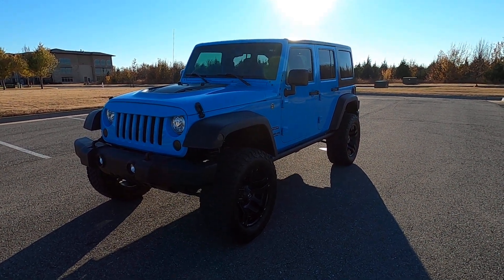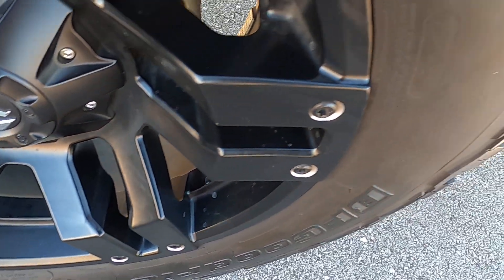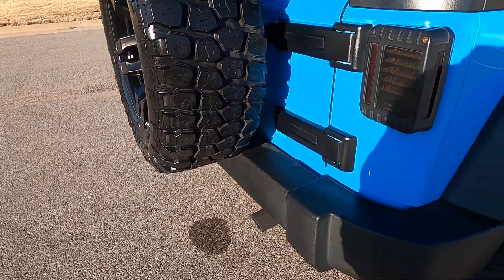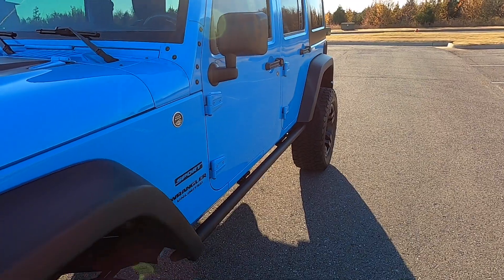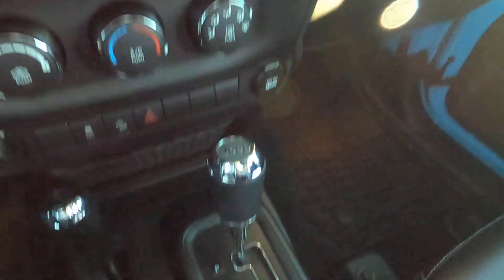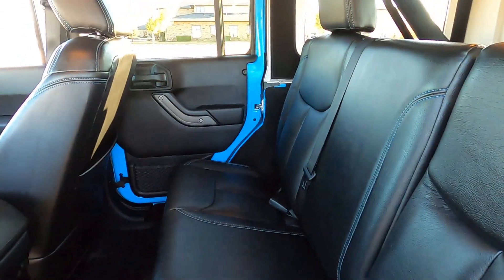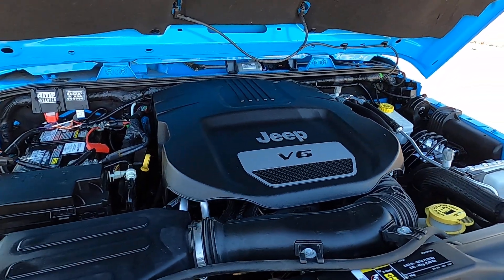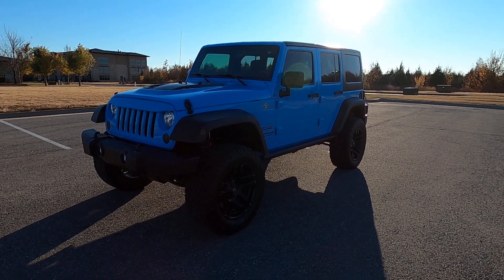2017 Jeep Wrangler Unlimited Sport For Sale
2017 Jeep Wrangler Unlimited Sport For Sae